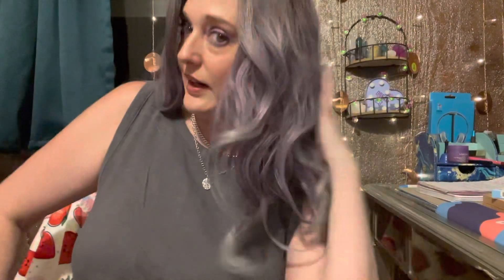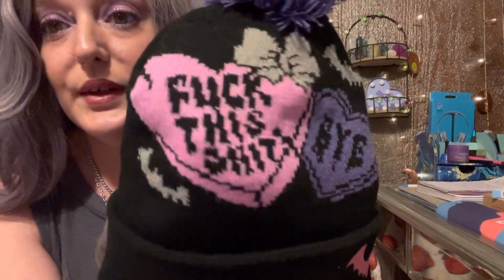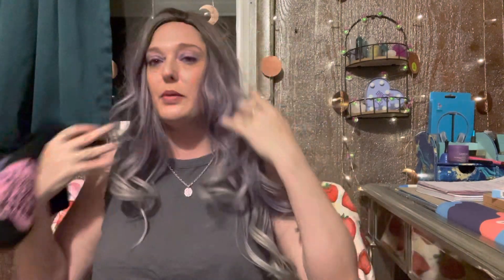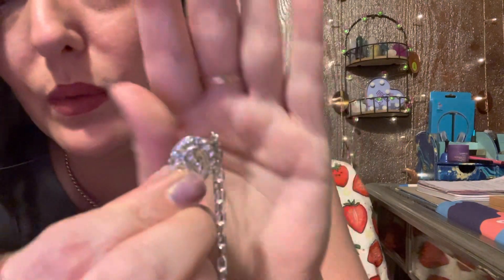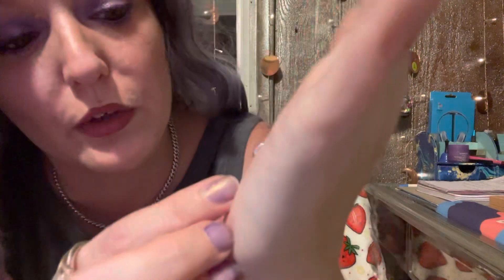Amazon Wig Review - Soft Queen Purple Ombré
This is a review of the brand “ Piaou Ombré purple wigs for women long wavy synthetic wigs “ It’s by the brand Soft Queen on Amazon! Box: 340                                                                      Brice , OH                                                                     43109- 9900